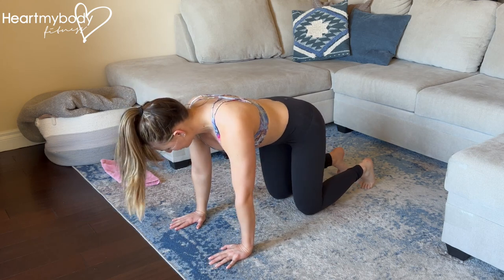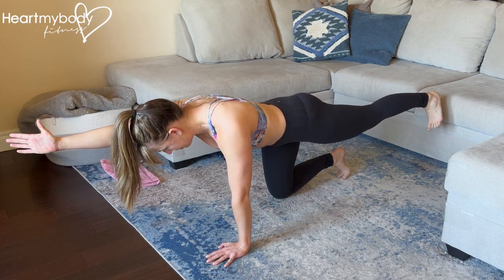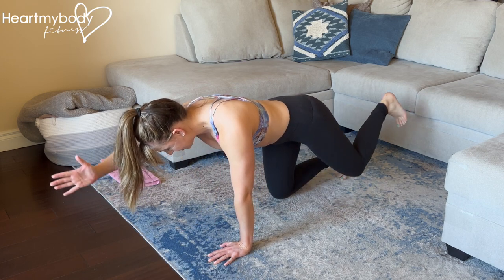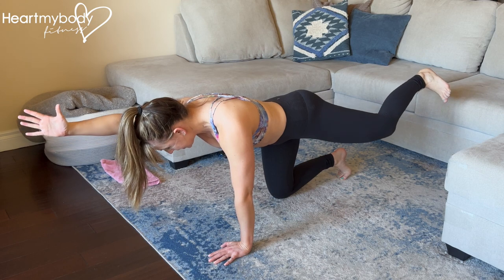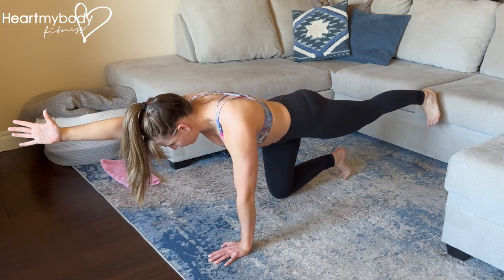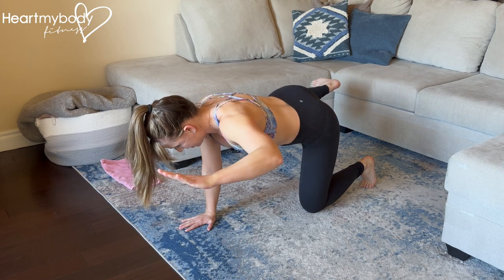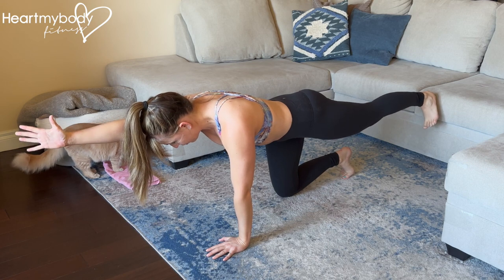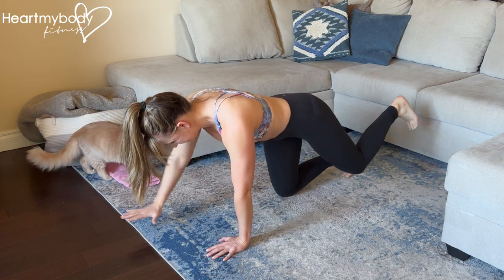How to do a Bird Dog with Side Tuck Exercise